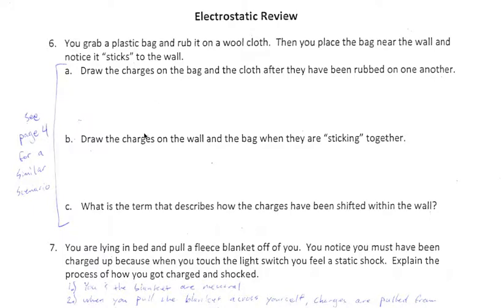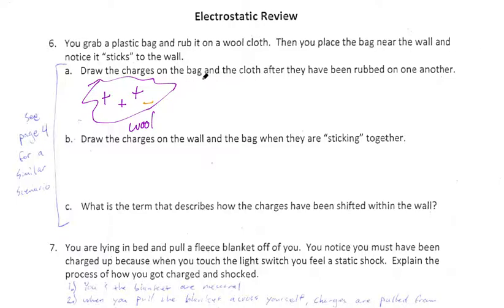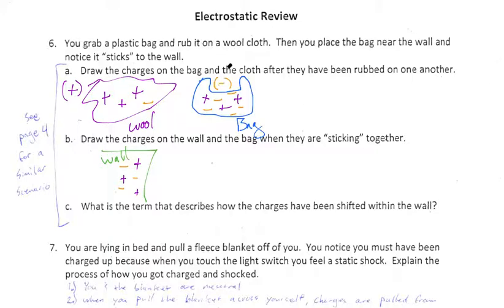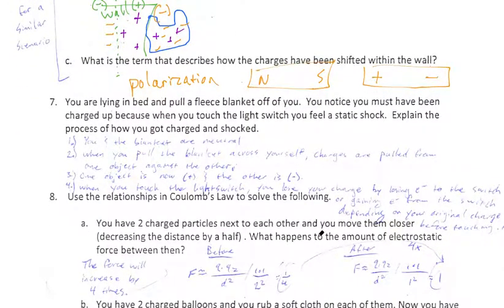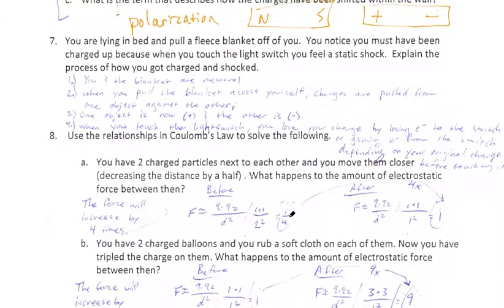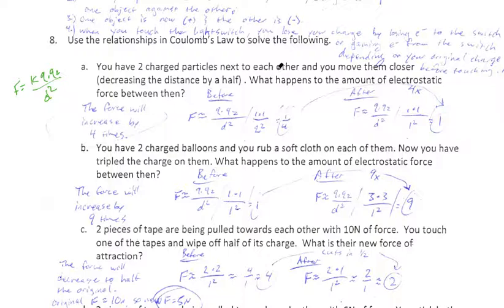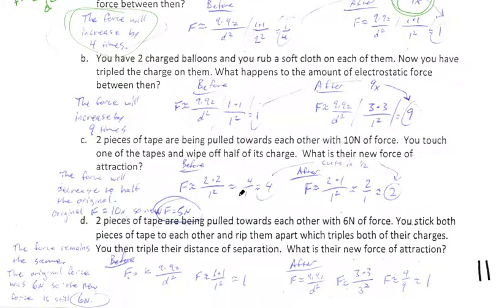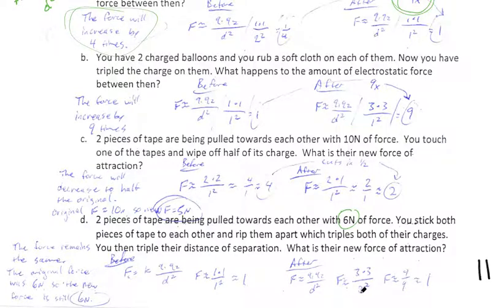Electrostatics Page 11 Explanations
This video explains answers to page 11 of the electrostatics packet.